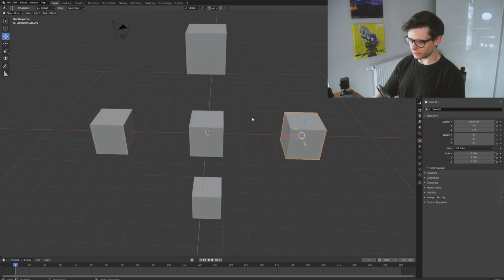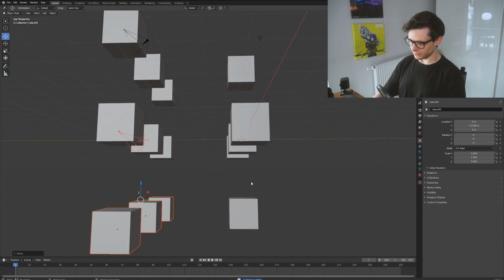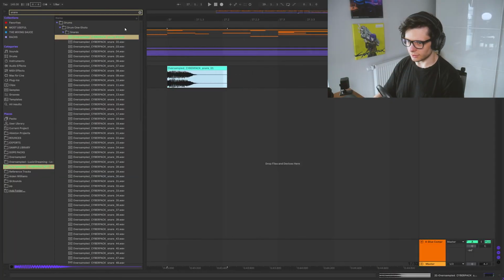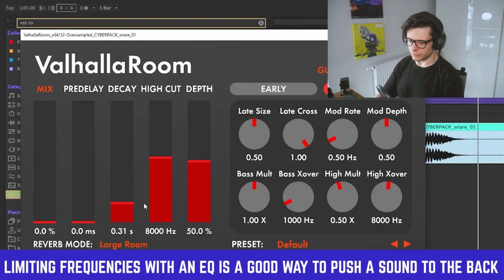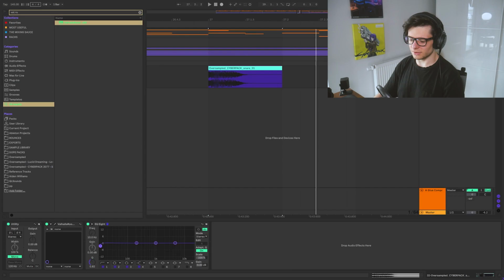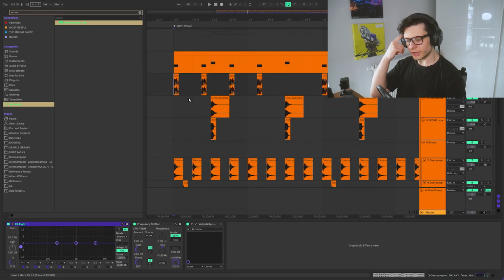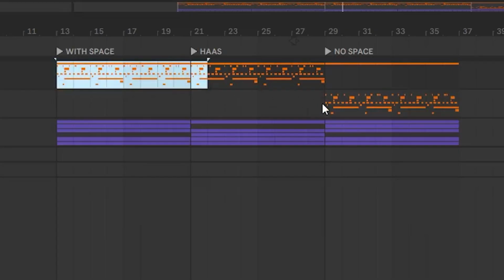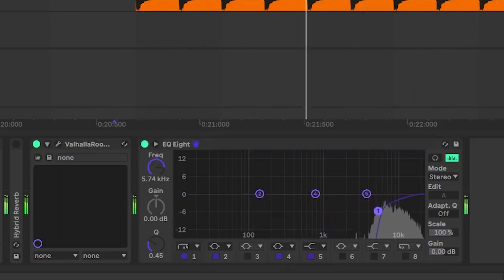How to Create a 3-Dimensional Mix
In this video I'm showing you what a 3D mix looks like and how you can position elements inside it. I show you an example using a 3D modeling software as it illustrates it in a very precise way then I bring some audio examples. You will learn what to do to put elements left, right, top, bottom, front & back to separate them and create a feeling of three dimentions.